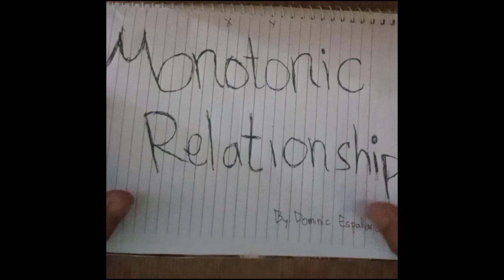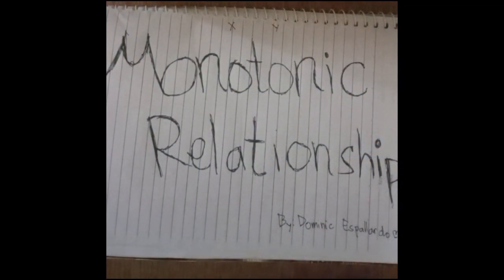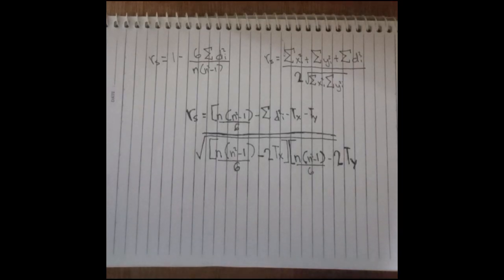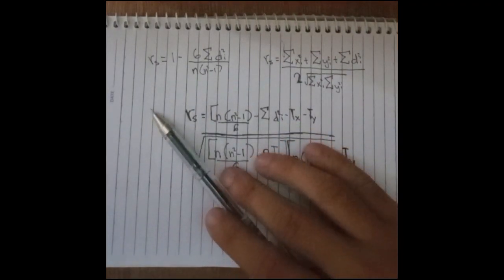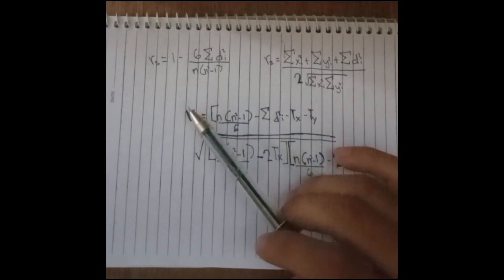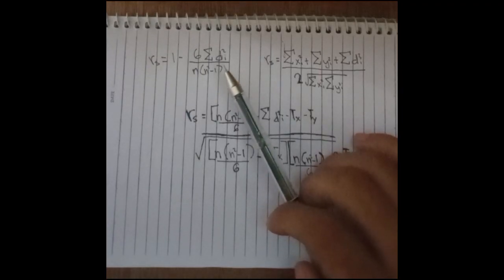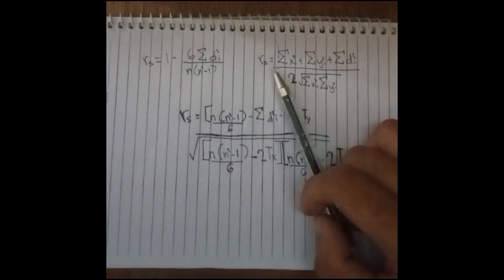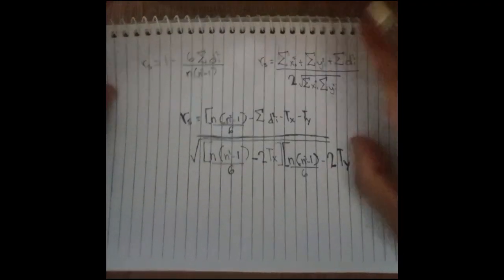April 2, 2026